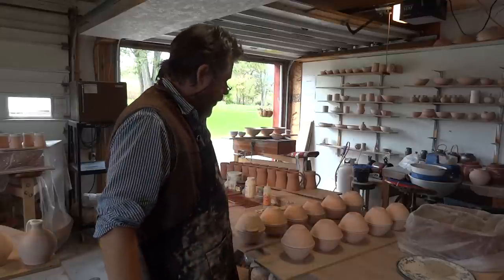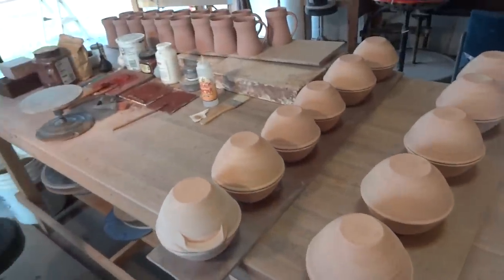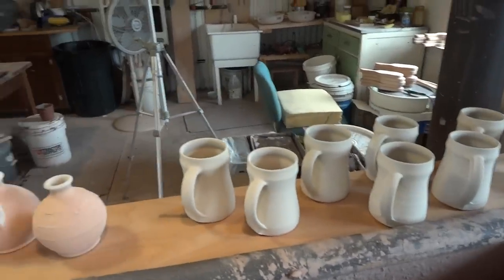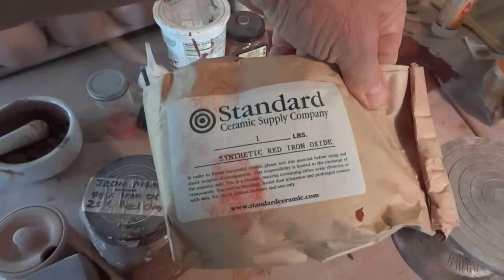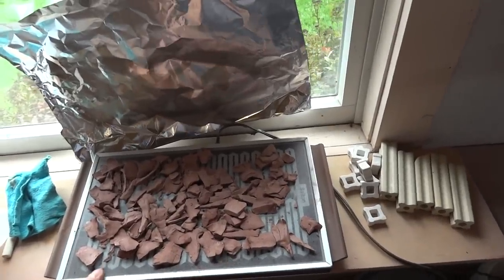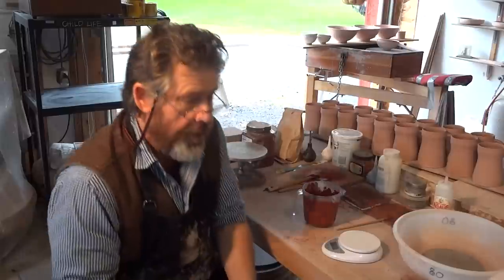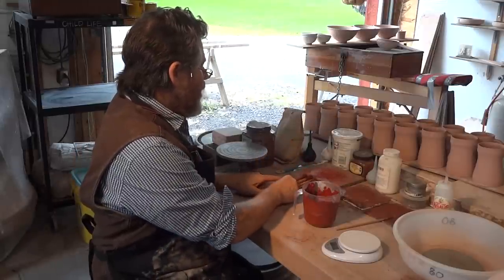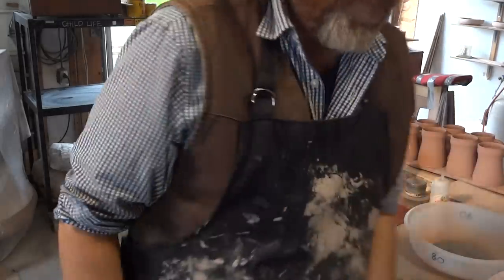SIMON LEACH POTTERY TV - Red iron oxide pigment !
Keep practicing !